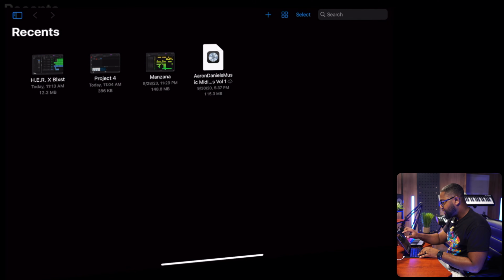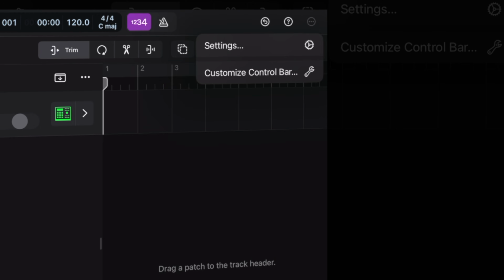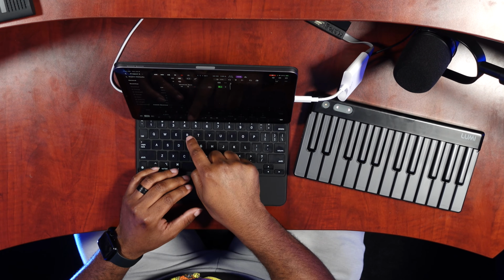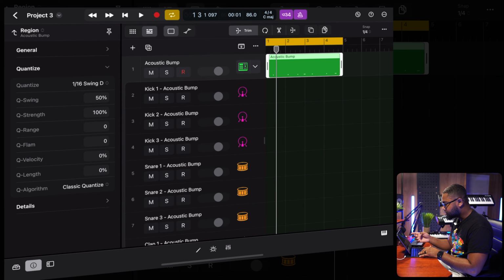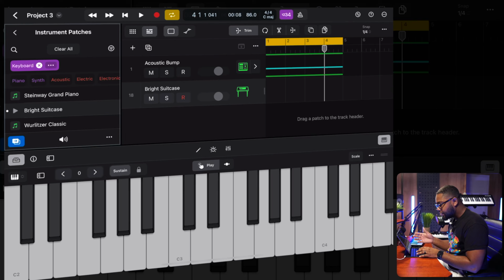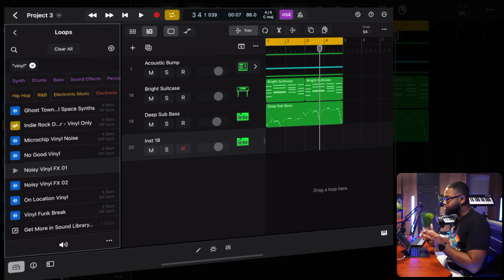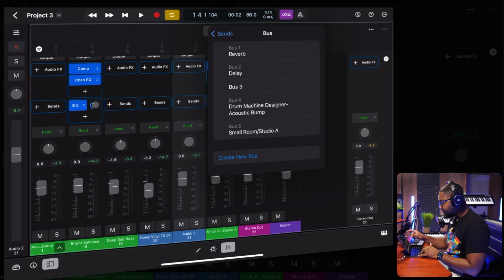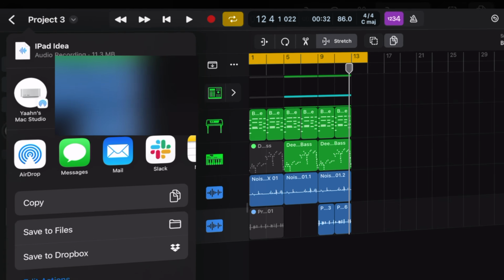Logic Pro for iPad - Beginners Tutorial